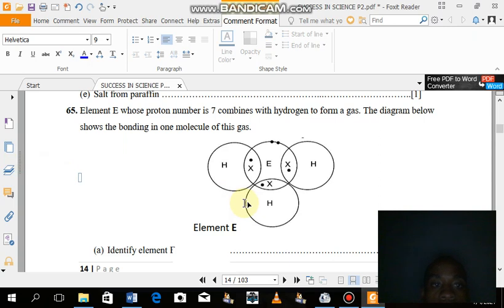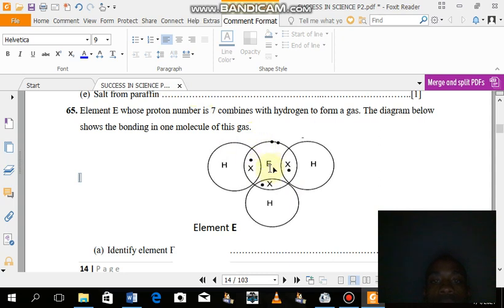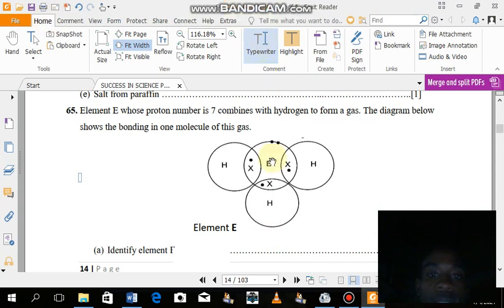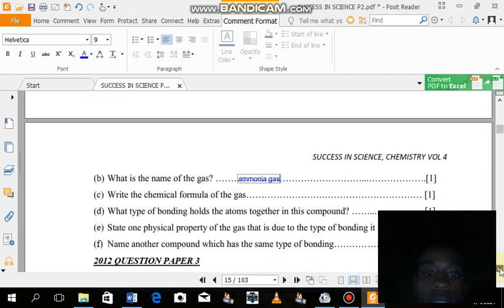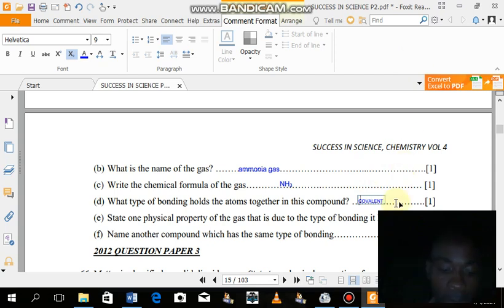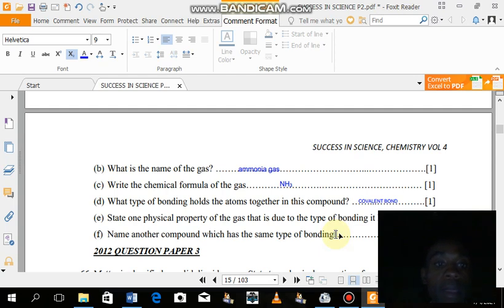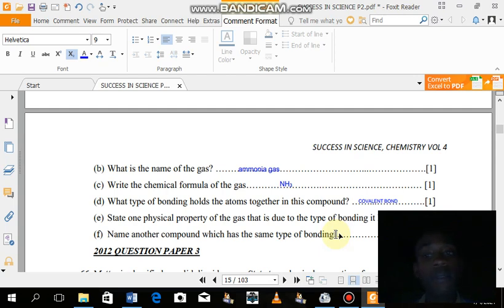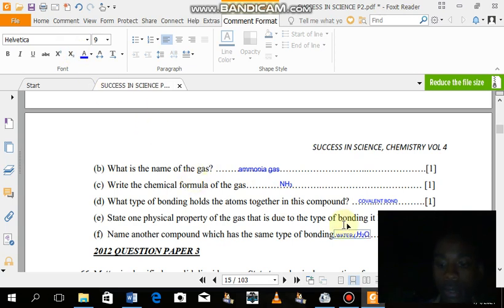chemistry revision on chemical bonding